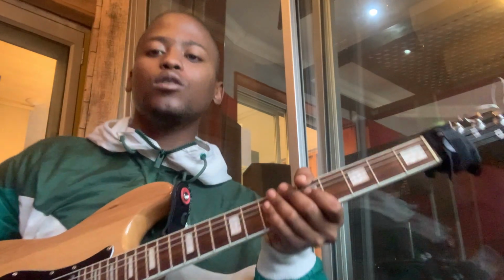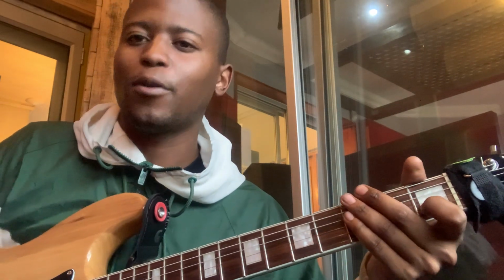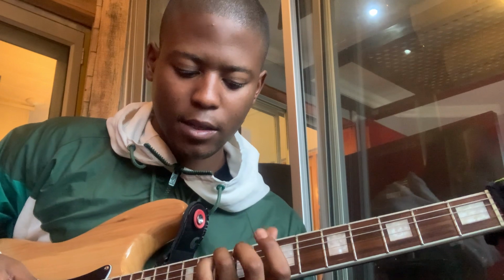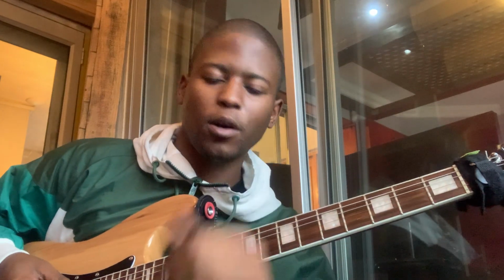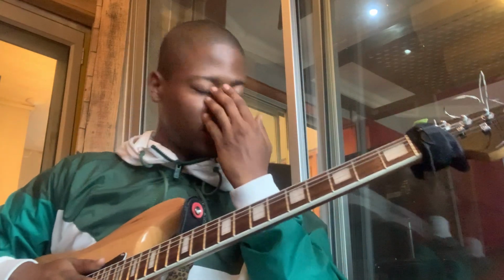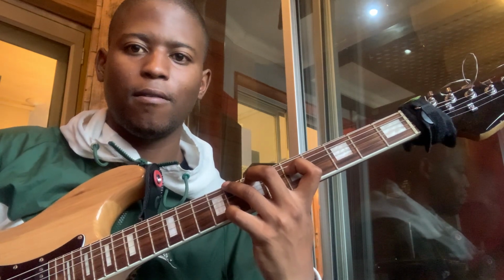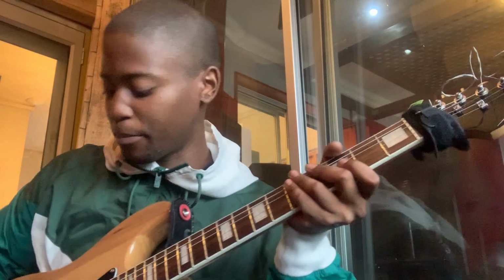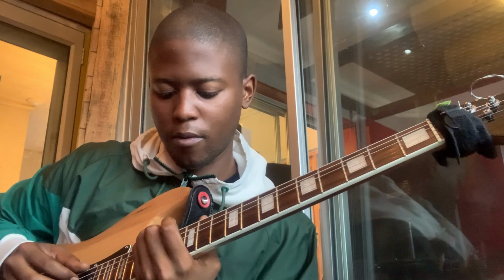guitar talk #003 - “the major triad part 3”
a continuation of the discussion on the major triad.
this video has a focus on the lower string sets.